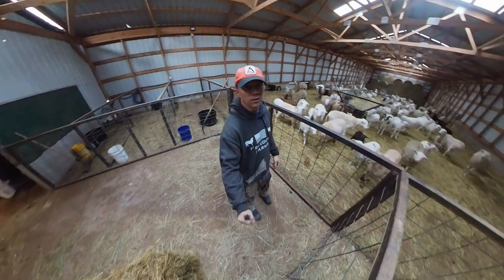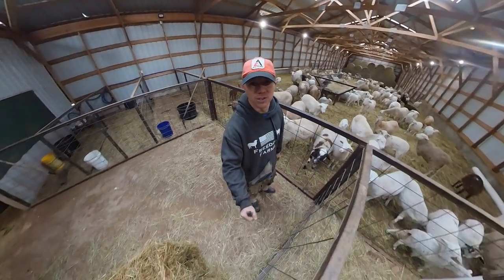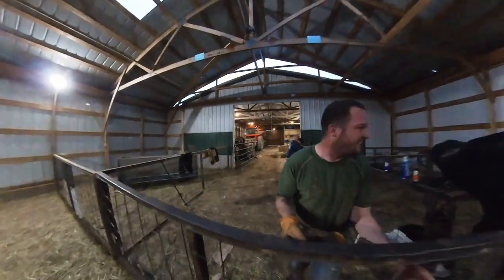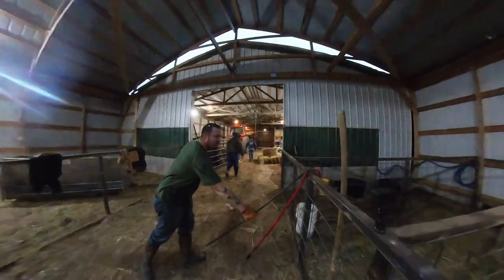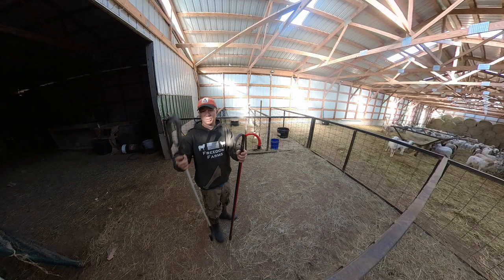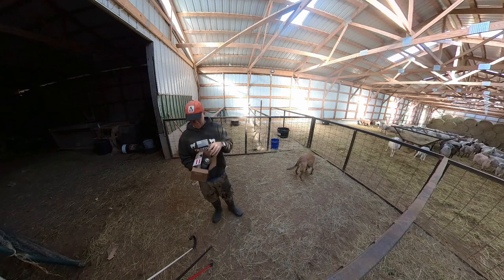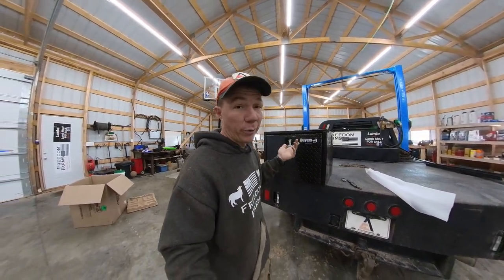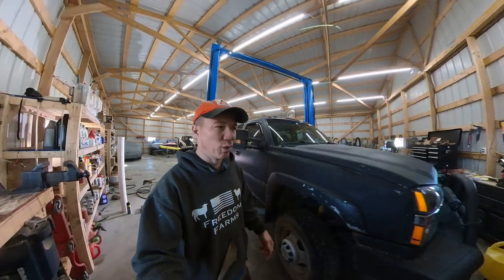Sorting and marking lambs for market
It is getting close to that time of year where our flock is sorted and marked for market. Most ewe lambs will stay but there are no ram lambs able to stay. Plus we add a nice little tool box to our farm truck.

Equipment used on our farm:

2017 Polaris Ranger 1000XP
2004 Chevy Silverado 3500
2002 Bobcat S250
2000 Tunitti 10 wheel V rake with kicker wheel
2000 M&W 1815 Rotary Hoe
1992 John Deere 1360 MoCo
1991 Bush Hog 2615 Batwing
1984 Allis Chalmers 8030 with Westendorf TA-46 Loader
1978 Gehl Bale 1500A Round Baler
1970's Kelly Ryan manure spreader (the politician)

Various Implements:
Bale Spikes
Subsoiler/Ripper
Bale Unroller